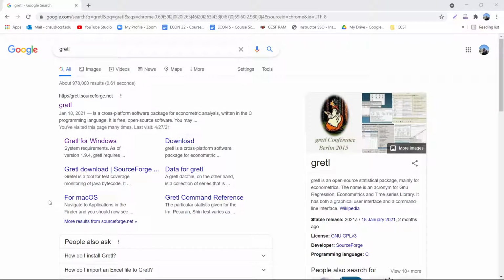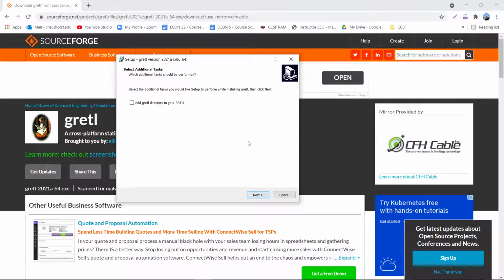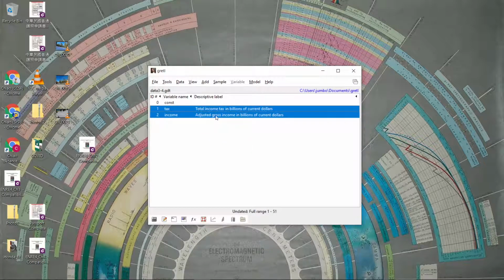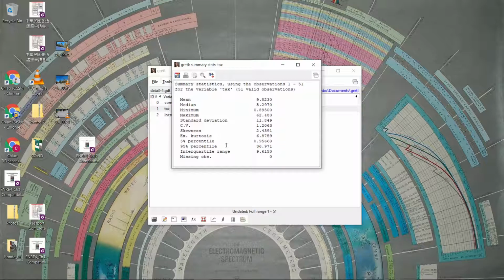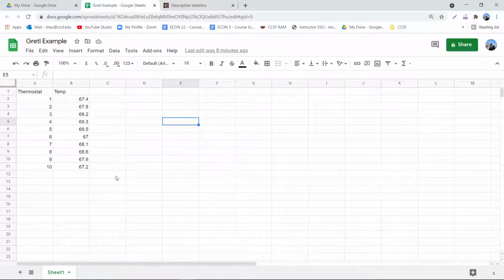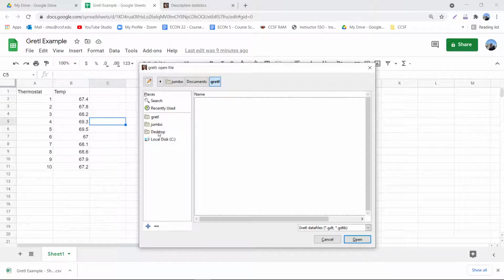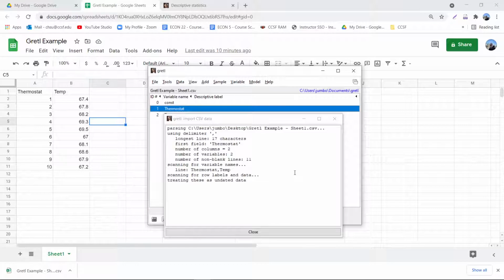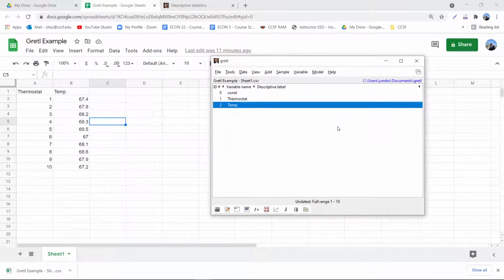Gretl Tutorial | ECON 5 - Introductory Statistics